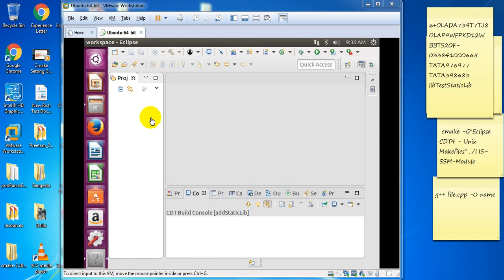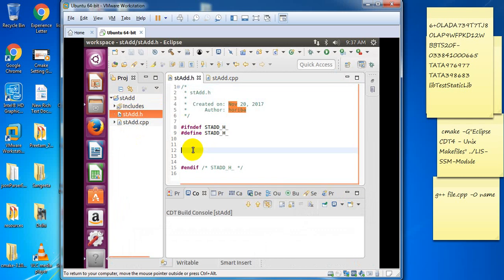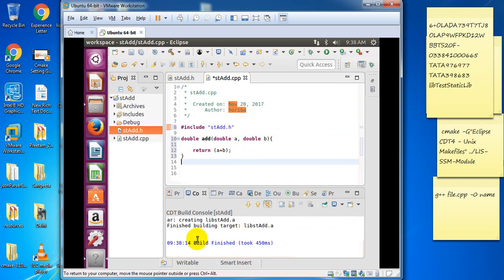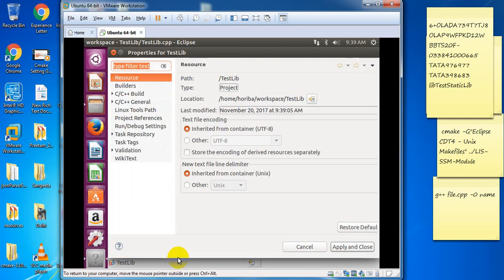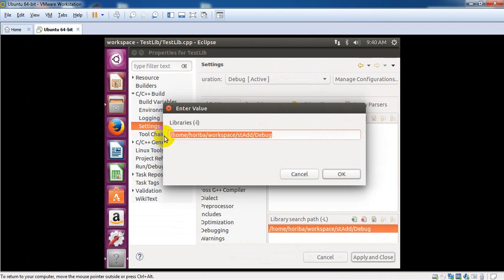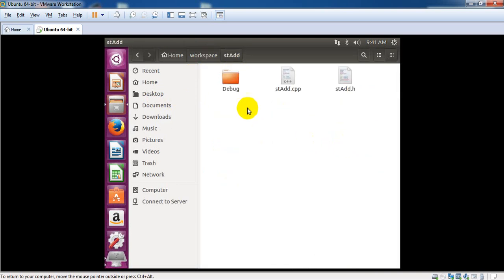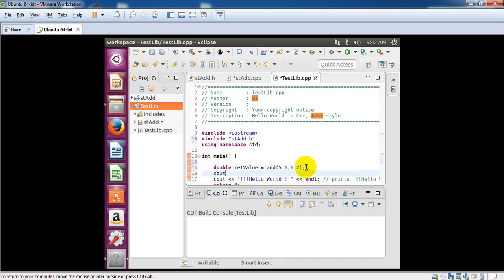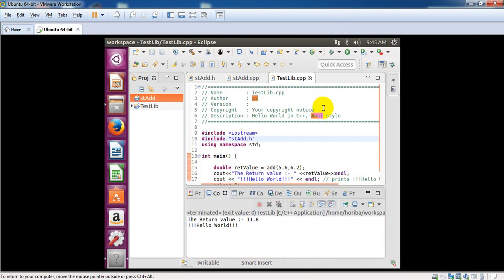How to create Static Library on Linux with eclipse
making static library